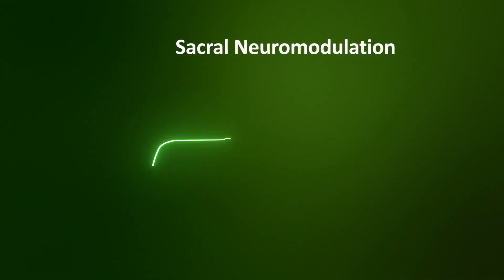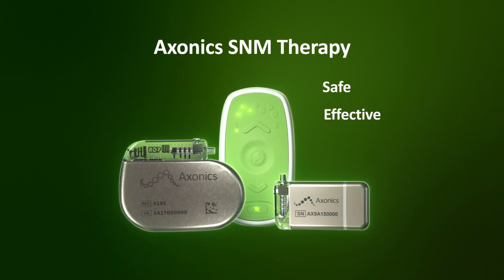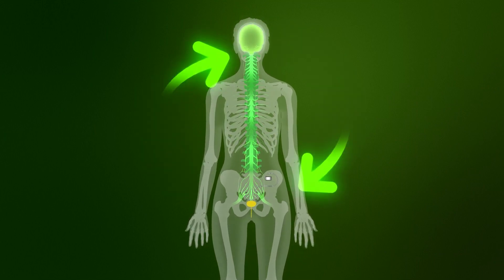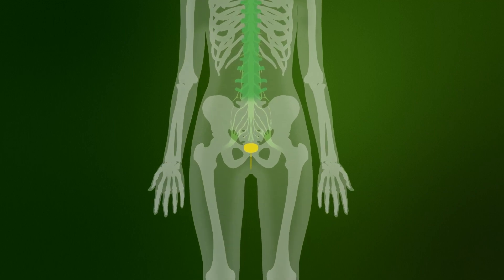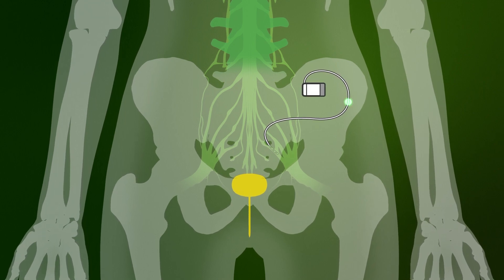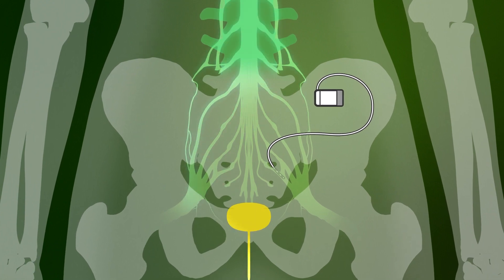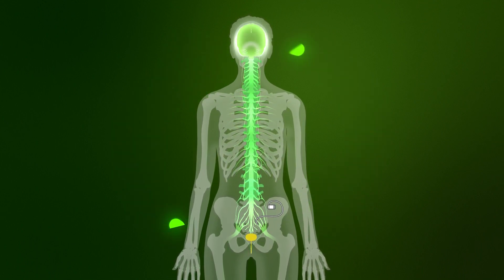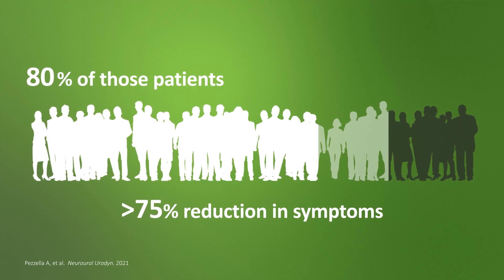How Does SNM Therapy Work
Are bladder or bowel control symptoms disrupting your life? You are not alone. Millions of people worldwide suffer from these life-altering symptoms. Regain control of your life. Discover the Axonics System.

to learn more!

Sacral Neuromodulation is a guideline-recommended therapy that restores normal control of the bladder and bowel. Axonics Sacral Neuromodulation Therapy provides gentle stimulation to the nerves that control the bladder and bowel. The stimulation can restore normal communication between the brain and the bladder and bowel, which can result in an improvement of your symptoms, whether you are suffering from overactive bladder, bowel incontinence, or urinary retention.

To determine if Sacral Neuromodulation is the right treatment option for you, it is important to consult with your doctor. View to learn how SNM Therapy works.